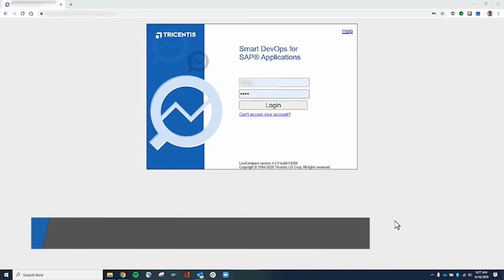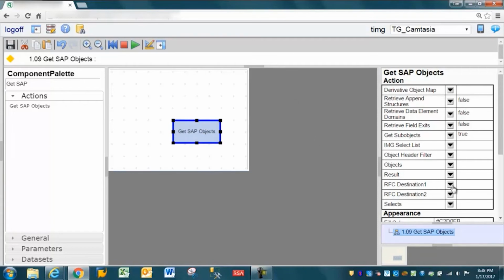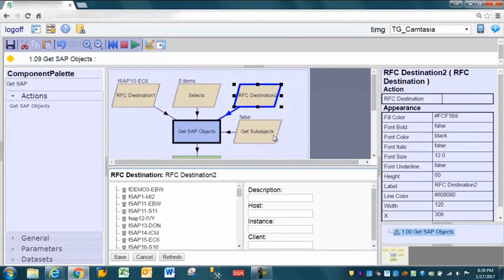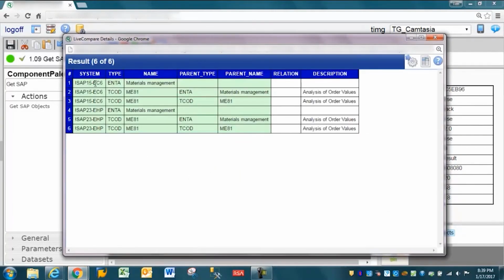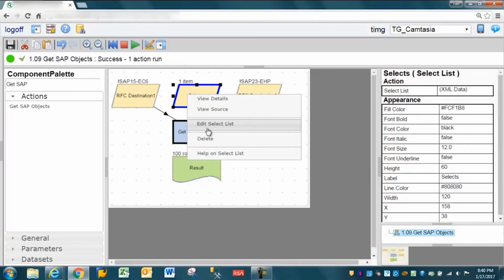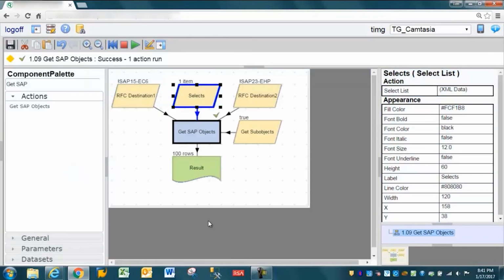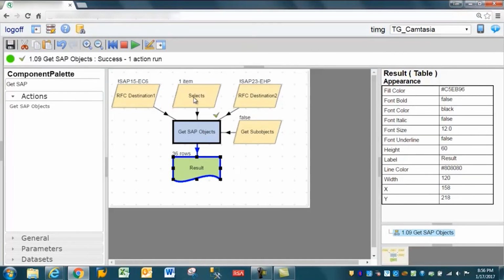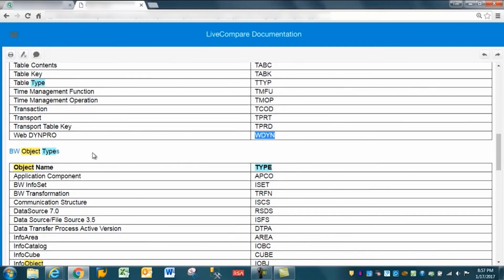LiveCompare Studio: Get SAP Objects Action